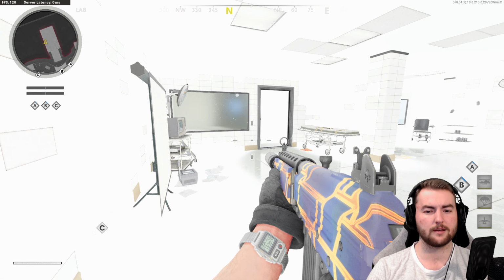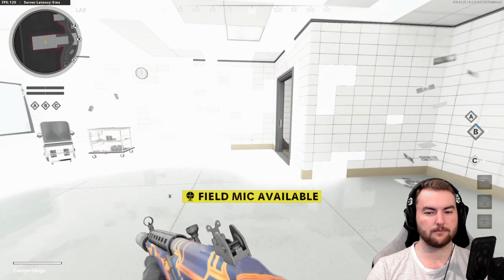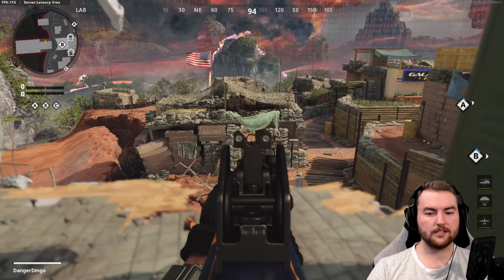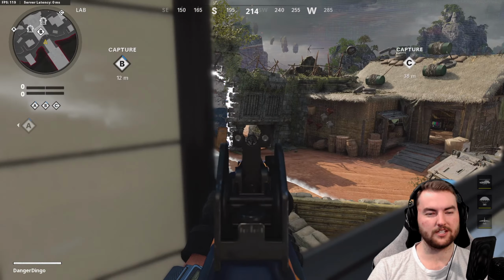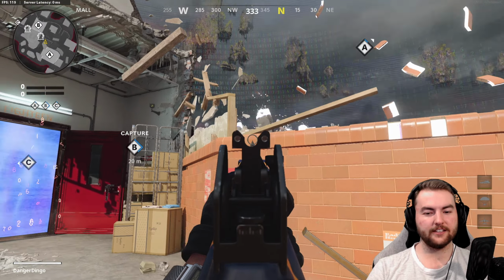Deprogram Map Guide - Tips & Tricks, Sight Lines, Best Spots and More!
THIS DEPROGRAM MAP GUIDE WILL TELL YOU EVERYTHING YOU NEED TO KNOW ABOUT DEPROGRAM IN COLD WAR SEASON 6!

In this Cold War video, we're continuing our Map Guide Series, we're taking a look at the newly added map in Cold War Season 6, Deprogram, which is a fantastic addition to Black Ops Cold War and definitely an interesting and quality map coming to Cold War! This Deprogram Cold War Map Guide features Tips & Tricks, the Best Sight Lines, Best Spots on Deprogram in Season 6 and more!